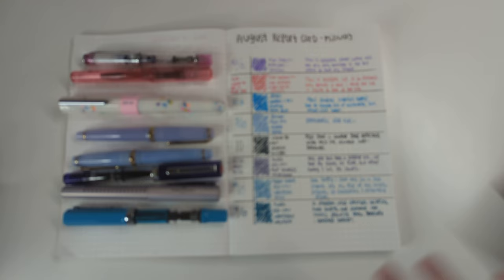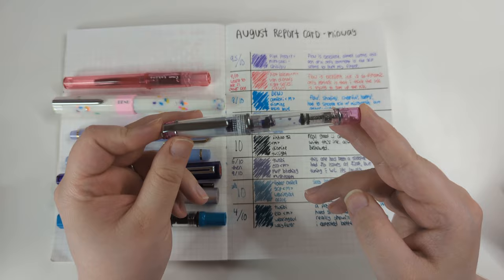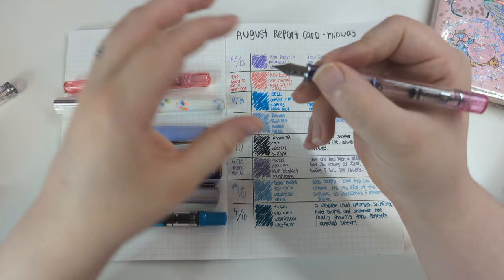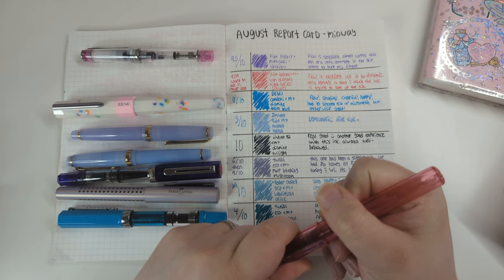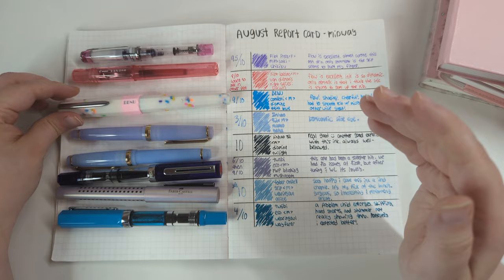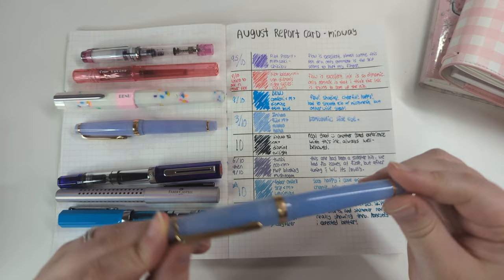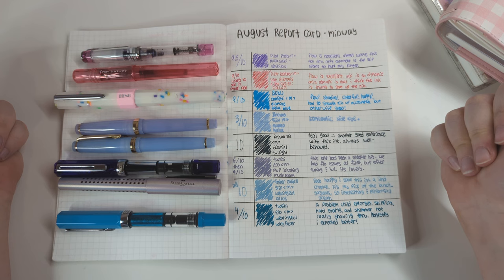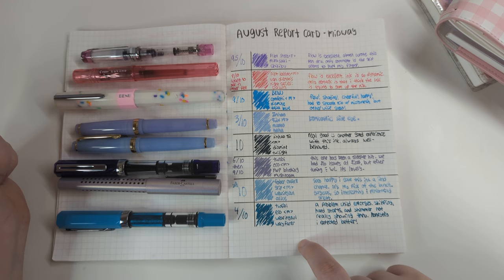August Progress Report - Fountain Pen Ink Check-in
Hey y'all! It's time for a check-in. Some inks this month exceeded my expectations! Sadly, some failed to even MEET my expectations, lol. I have a bit of a report card and I showcase some writing samples to give you a better idea of what these inks look like in their respective pens/nibs.

Socials and info:

I'm on instagram! @daizy.doodles